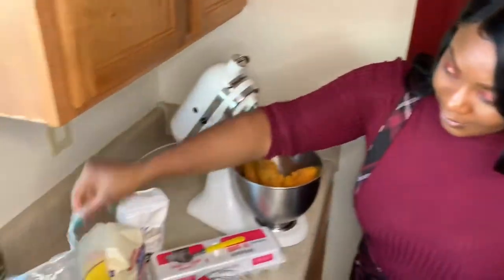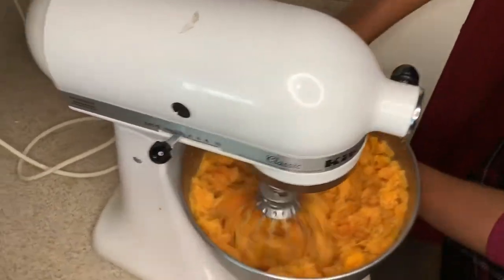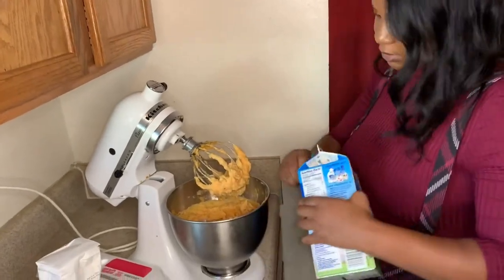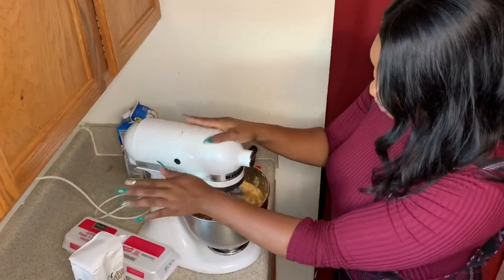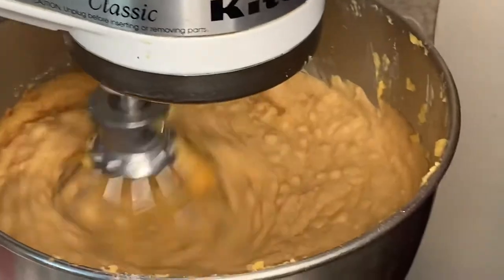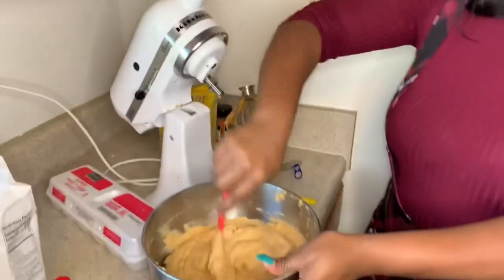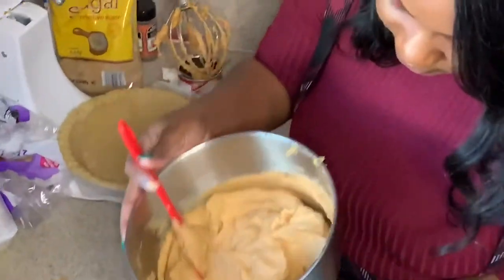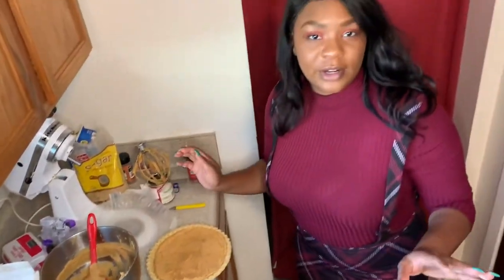How To Make:Old Fashioned Southern Sweet Potato Pie Homemade *HAPPY THANKSGIVING *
Hey Girl Heyyyyyyyy👋🏽
Today I’m Here to give you my recipe on sweet potato pie yes thanksgiving is around the corner and so is Christmas so it’s very simple and easyyyyyy
Items your gonna need
4 sweet potatoes
1 tablespoon of butter
2 deep dish pie crust
2 large eggs
Milk *Your choice*
Sweetened condensed milk
All spice (optional)
Nutmeg
Cinnamon
Vanilla extract
All purpose flour
Brown sugar
Granulated sugar

Bake 45 mins to 1 hour on 400 degrees

Stalk Me

Taylor Monet instagram -@taylored2ag
Cuzzo -@official_cuzzomadethisbeat